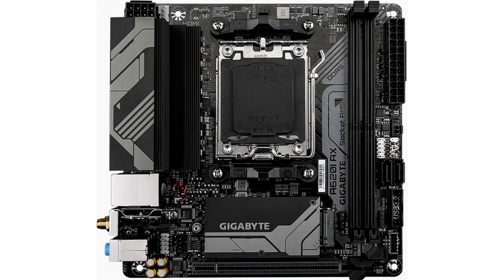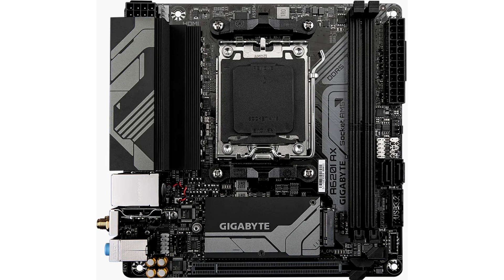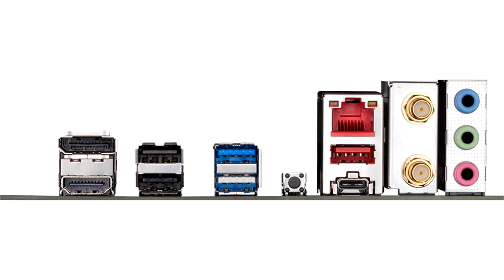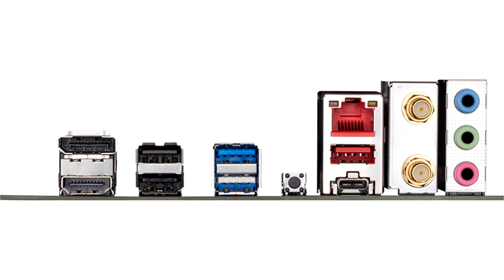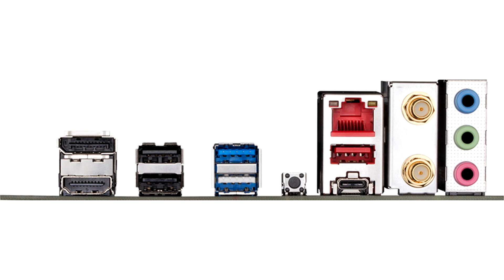Gigabyte Unveils Mini ITX Motherboard A620I AX for AMD AM5 Platform